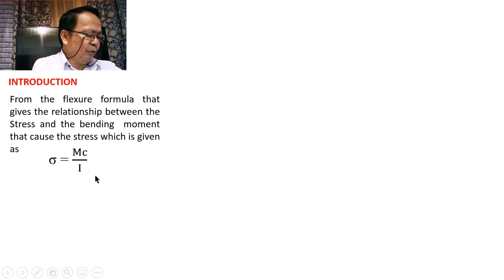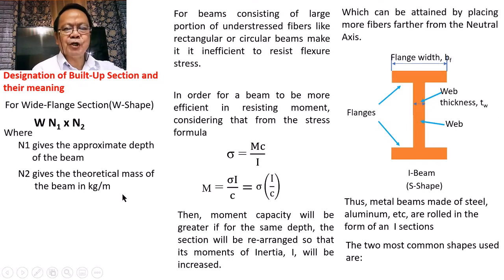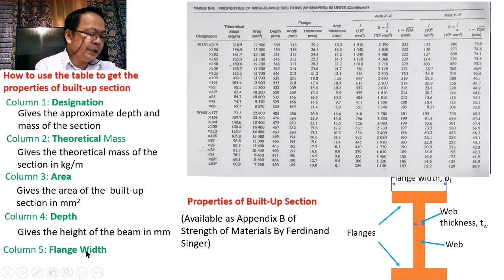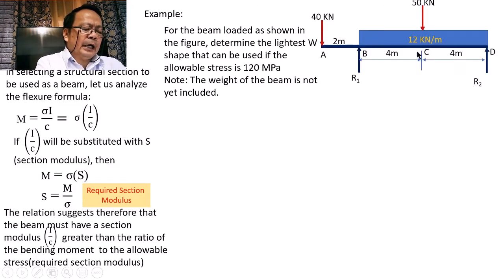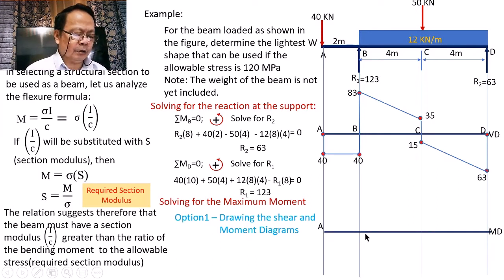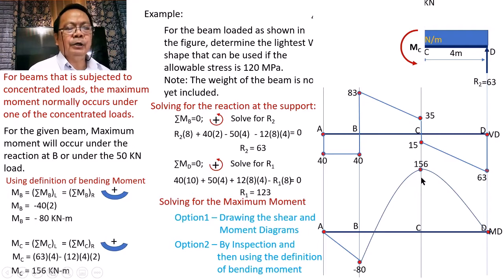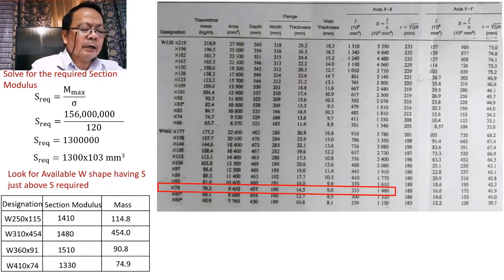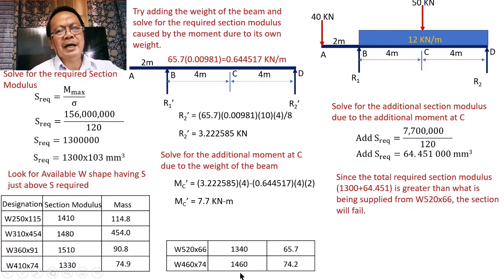Most Economical Section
This video shows how to determine the most economical section using built-up section such as Wide-Flange Section(W-shape) or I-Beam(S-shape) in supporting Load